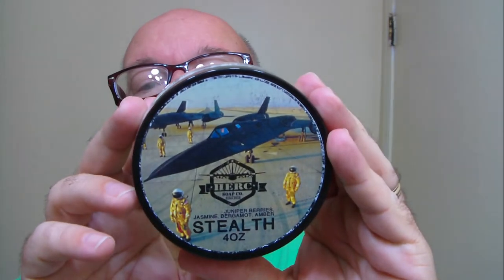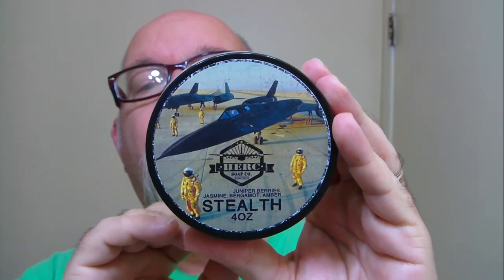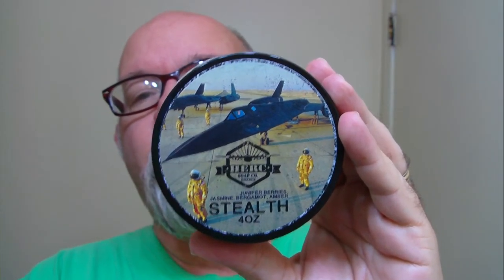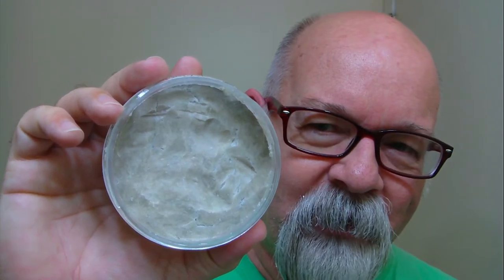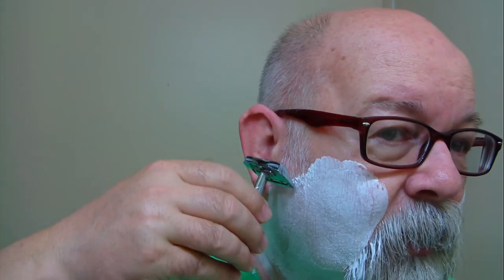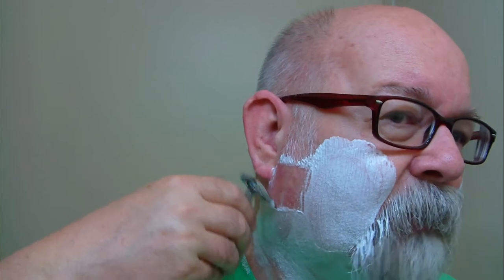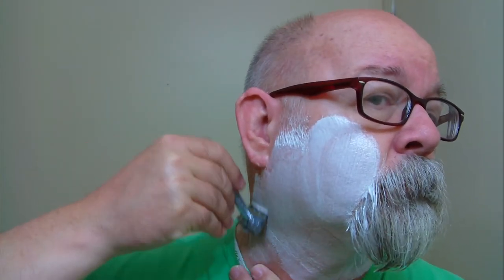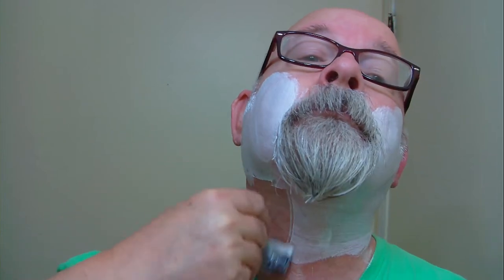Gem G Bar, Herc Soaps Stealth and British Sterling aftershave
Lather Like a Legend

Shave Like a Hero

Shaver: Gem G Bar
Preshave: PAA Ice
Blade: Gem PTFE
Soap: Herc Soap Stealth
Brush: Mac Metalworks
Post shave: Humphrey's citrus witch hazel, British Sterling aftershave and Stirling Soap Agar beard oil